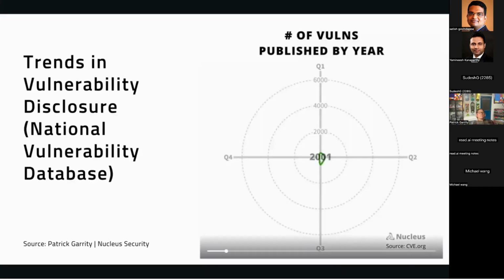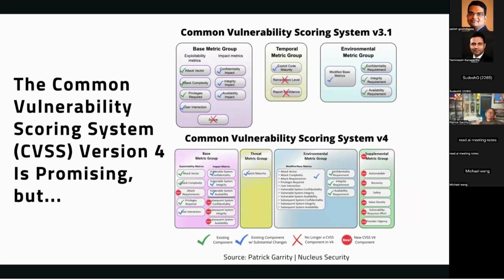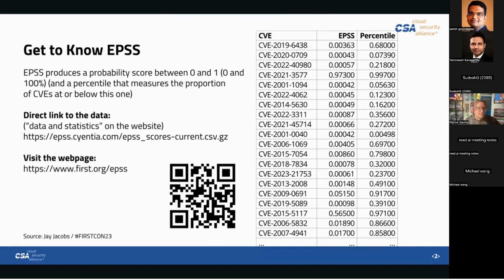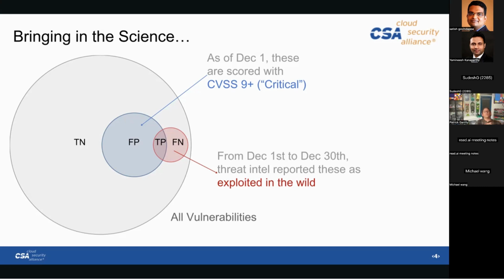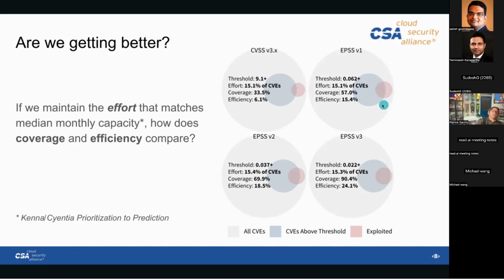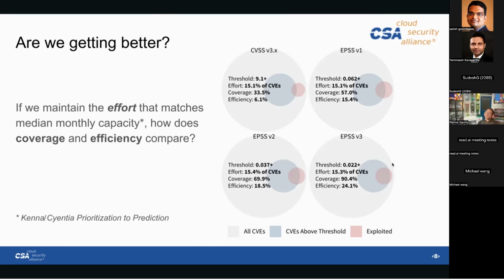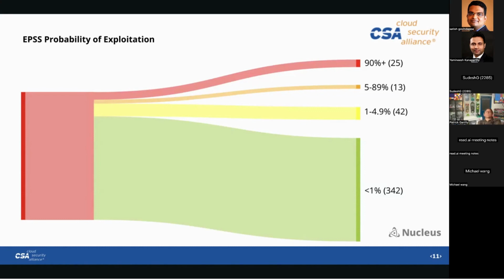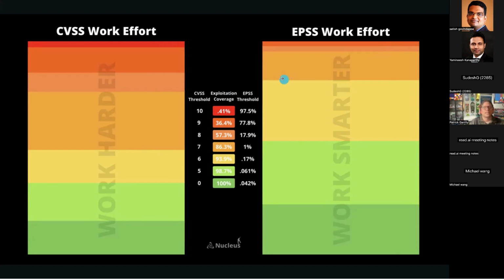CSA SFO meetup Sep 28 2023 - Getting to Know the Exploit Prediction Scoring System EPSS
Let's explore an alternative approach, the Exploit Prediction Scoring System (EPSS). EPSS represents a data-driven initiative designed to estimate the likelihood of a software vulnerability being exploited in real-world scenarios.